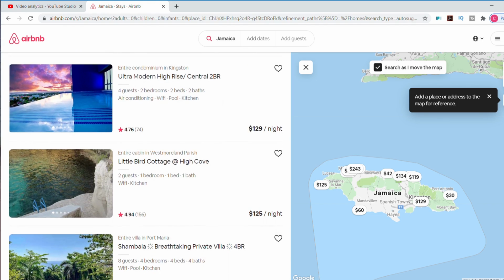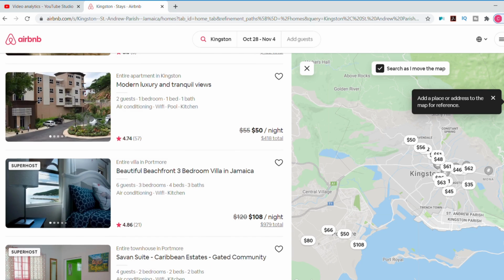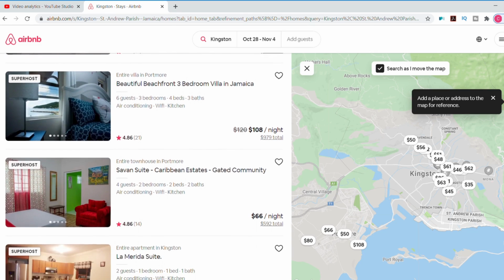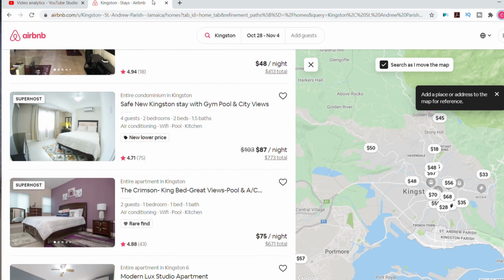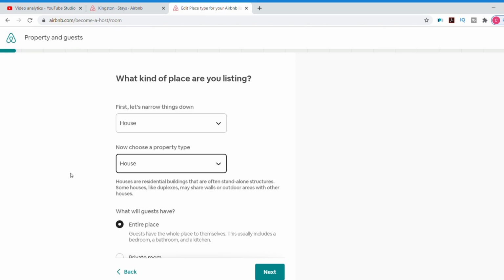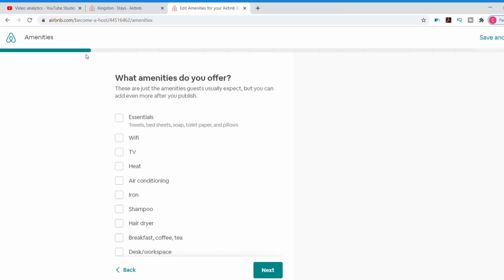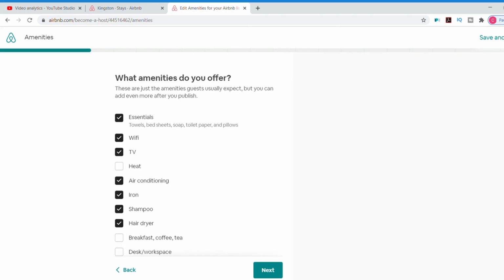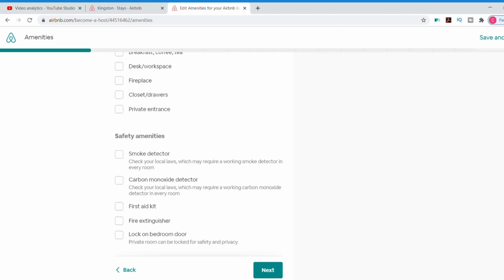How To List Your Space On AIRBNB | 10 EASY STEPS WE TOOK to START OUR AIRBNB BUSINESS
In this video you are given 10 easy steps on how to get started on AIRBNB. These tips will help you to crush it on the platform and to be  a great host.